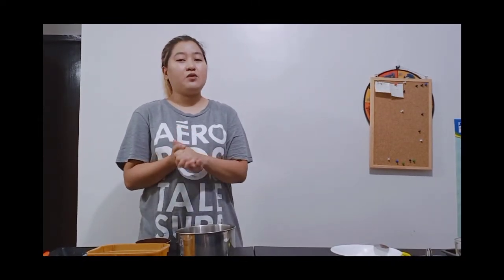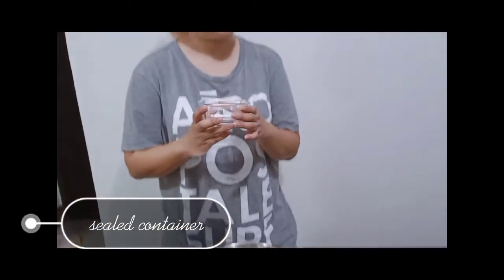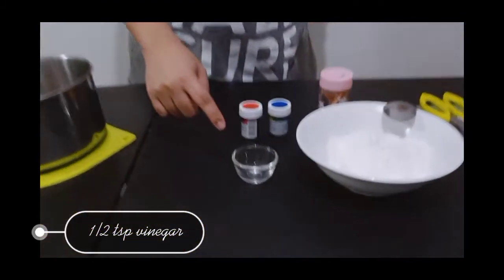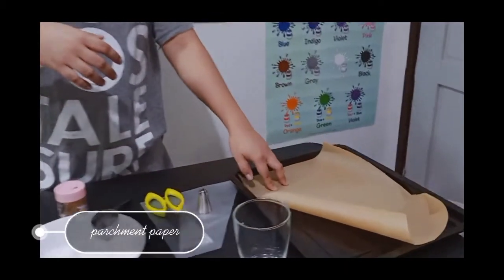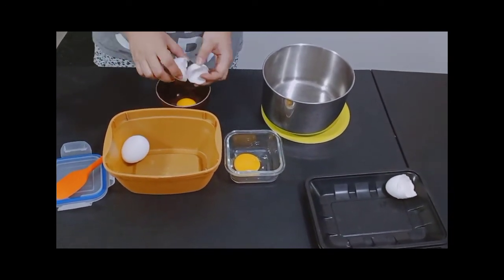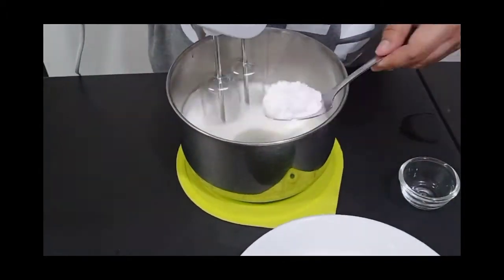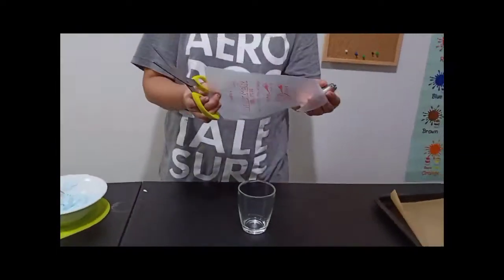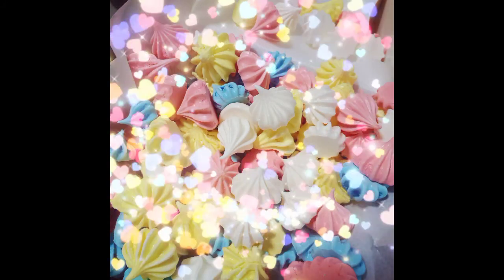Meringue Cookies Recipe + Tips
Hello, everyone!

Here I'll be showing you how to make lovely meringue cookies that will surely transport you back to your childhood days. I'll be sharing some tips as well so do watch the entire video so you can avoid the mistakes I did. 😅

I am new in baking and would love to hear from you as well.

Stay safe!